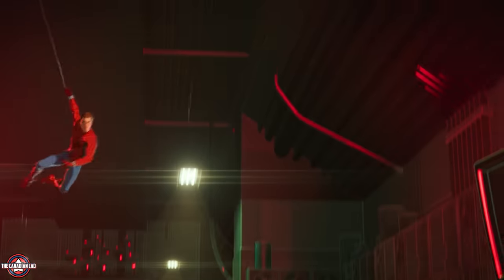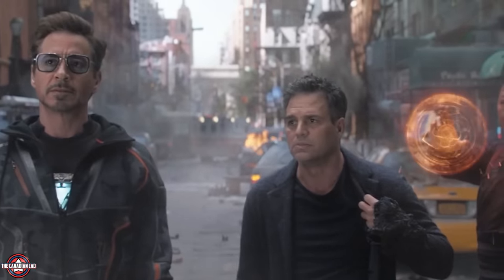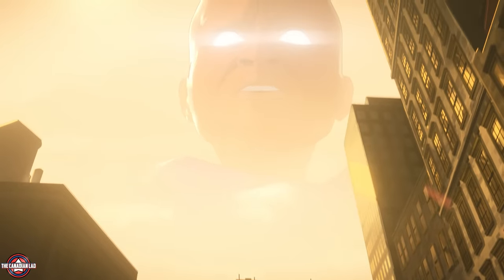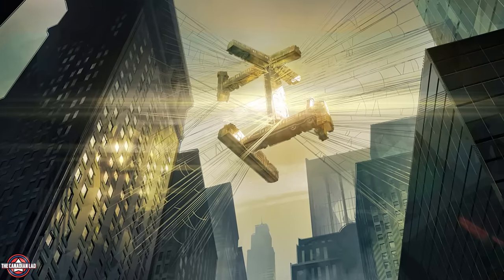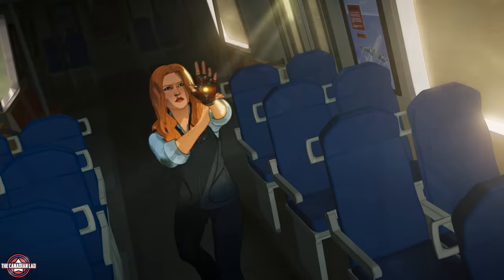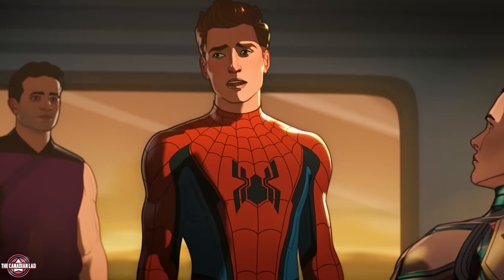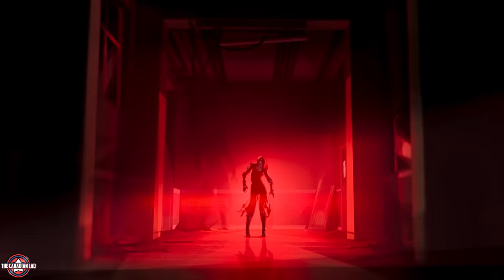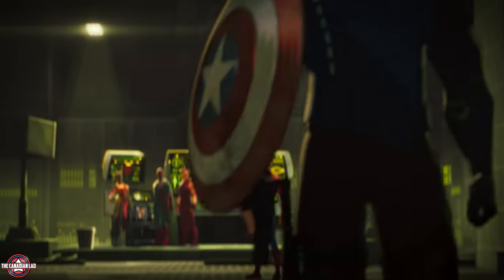I Watched WHAT IF Ep. 5 in 0.25x Speed and Here's What I Found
i'm spider-man supreme looking to buy a rotten sandwich, oh you reading description?